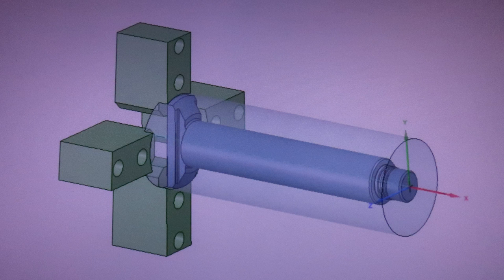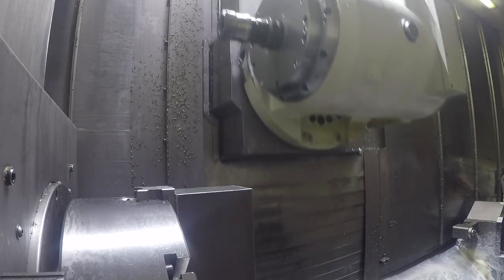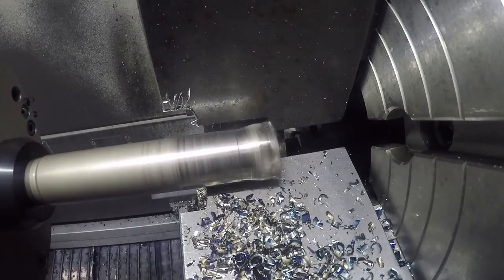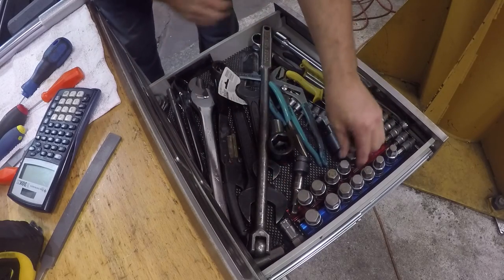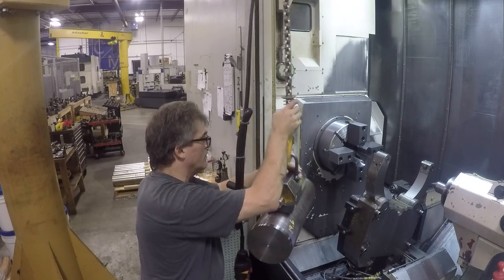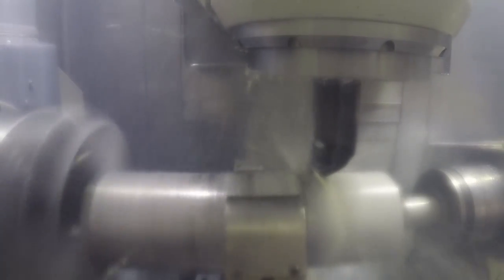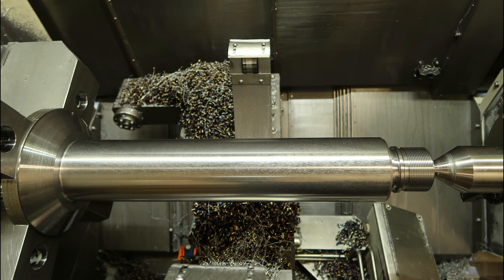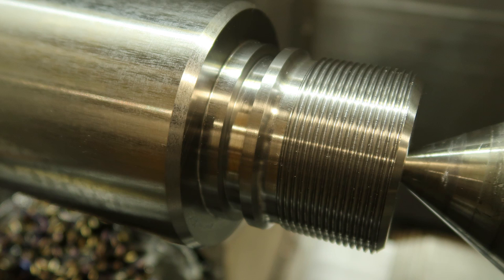Ram Shaft -1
First end of a Ram Shaft machined on the Mazak